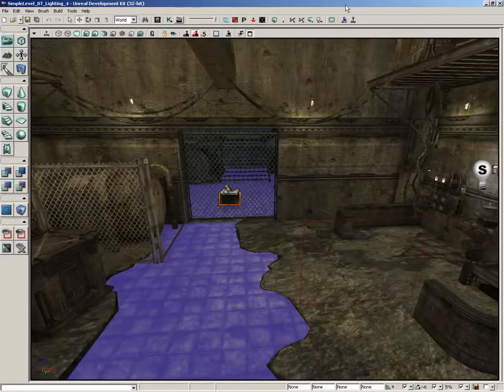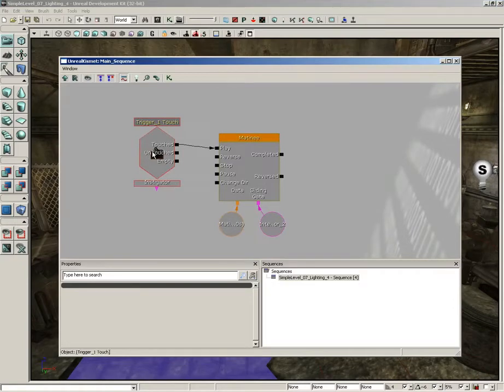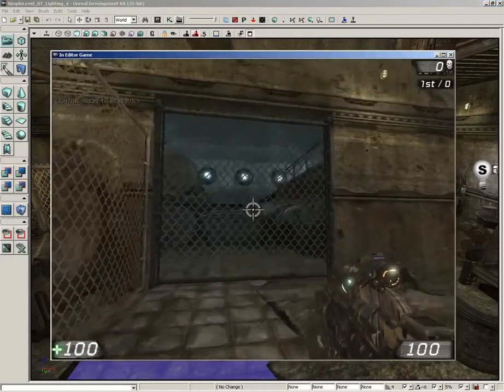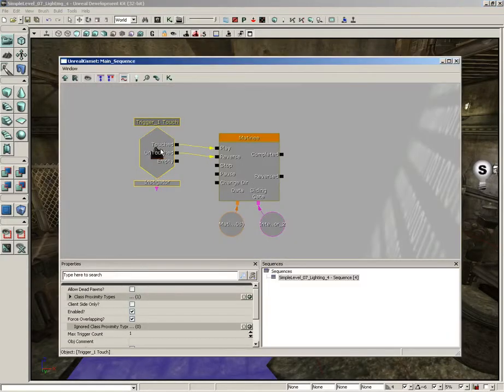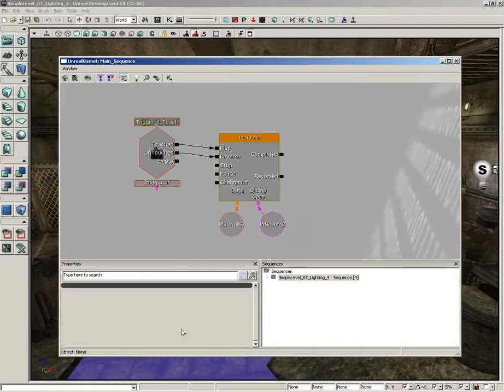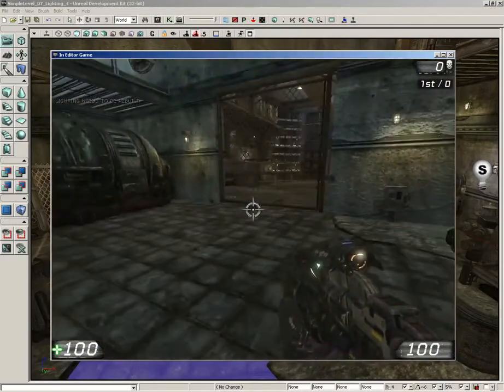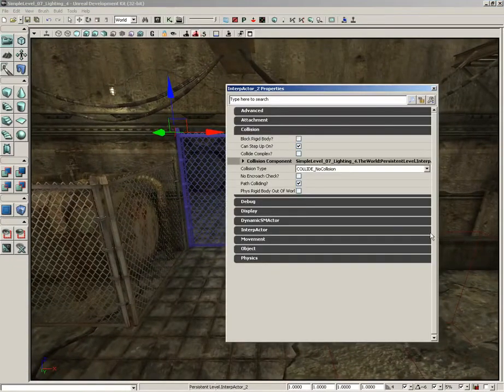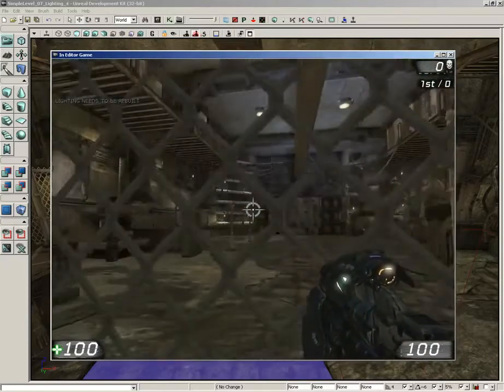🔴 Closing & Collision • Creating a Simple Level • Unreal Engine Game Development (UDK) • (Pt. 58)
Learn Unreal Game Development - Creating a Simple Level - Closing & Collision.

Now that the door can open, our next step is to make it able to close. We also make the door collide with the player and with projectiles.